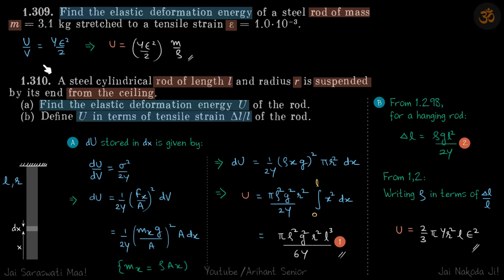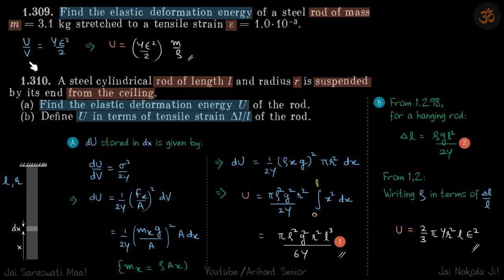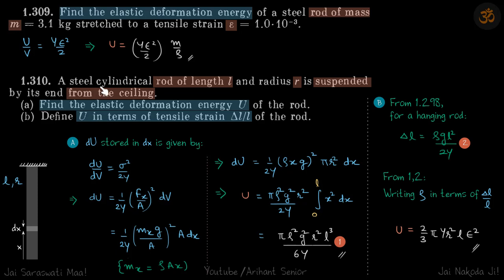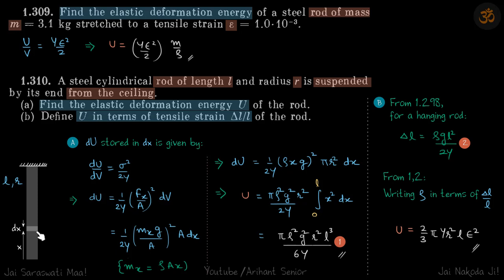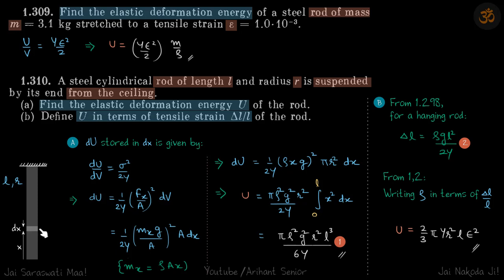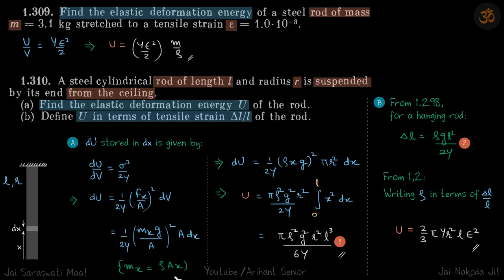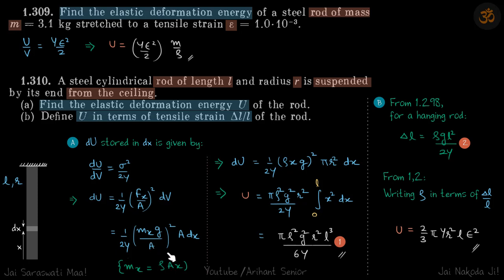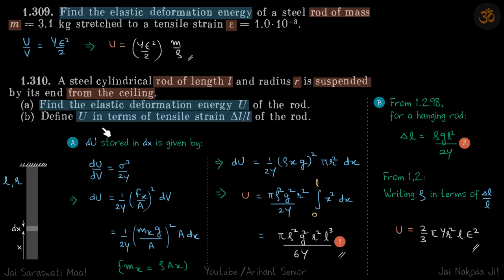1.309, 1.310 | Irodov Solutions | Mechanics